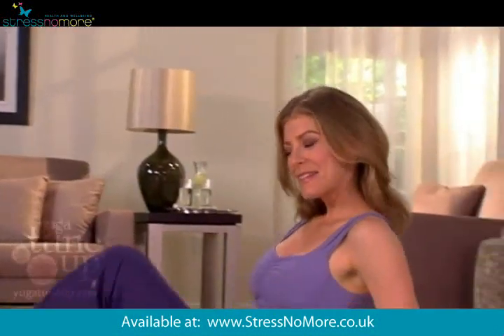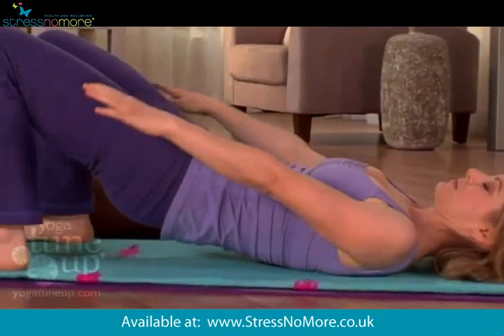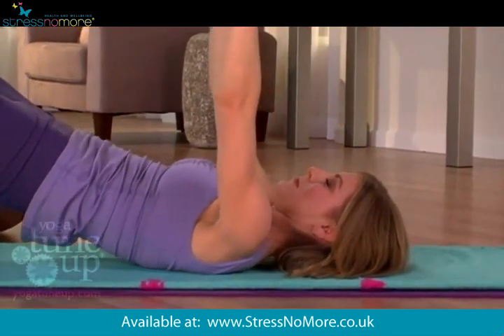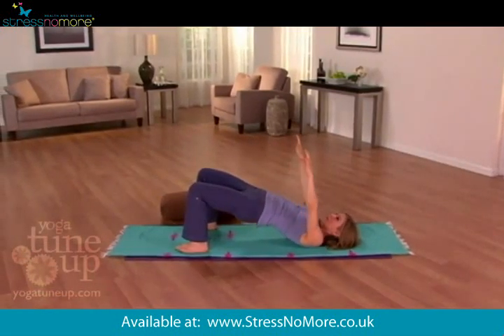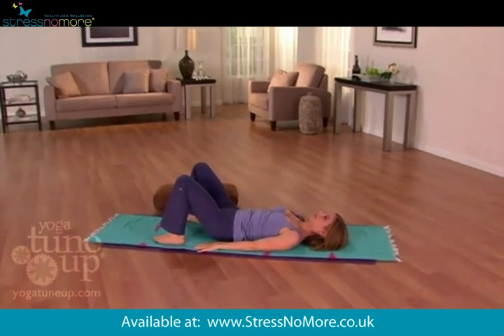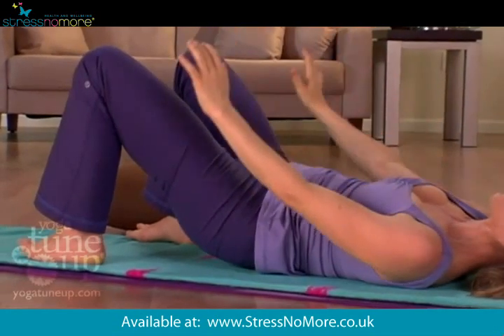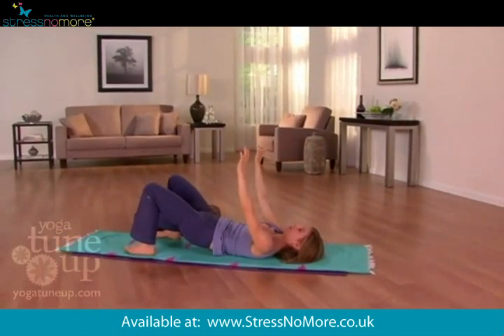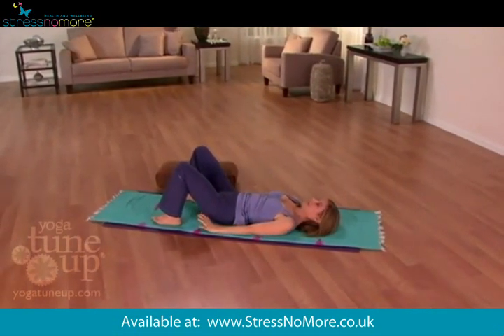Bridge Lifts - Yoga Tune Up® Pose with Jill Miller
Discover yoga exercises that will strengthen your body, improve balance, posture, co-ordination & flexibility and reduce pain, with Yoga Tune Up by Jill Miller. By using Yoga Tune Up therapy balls, you can get the most out of yoga for back pain.

If you're interested in doing yoga at home you can find a range of Yoga Tune Up DVDs and Therapy Balls